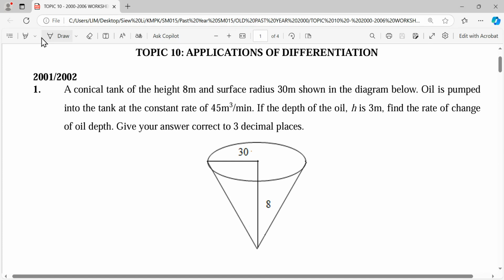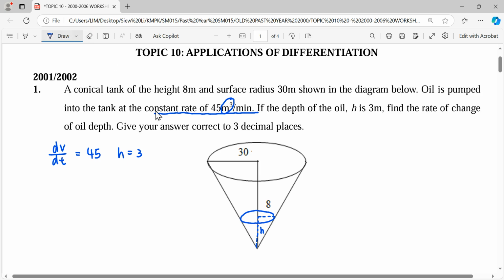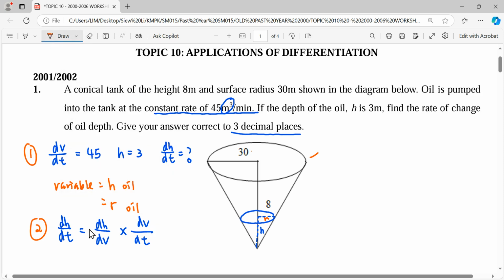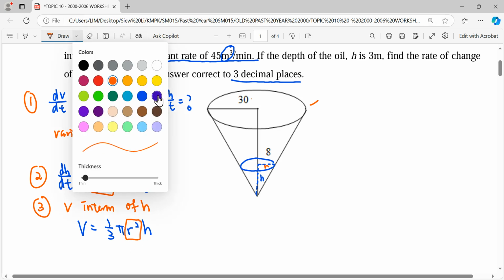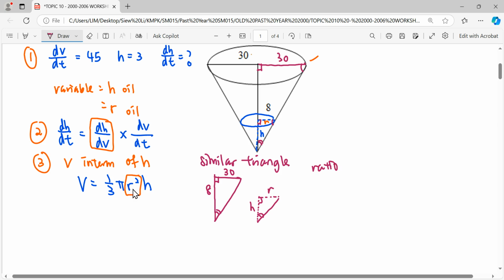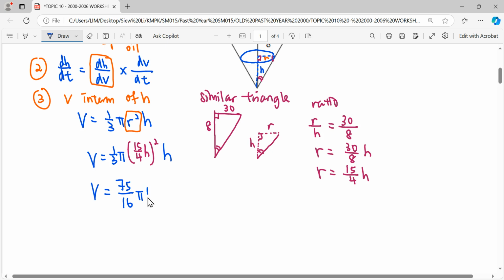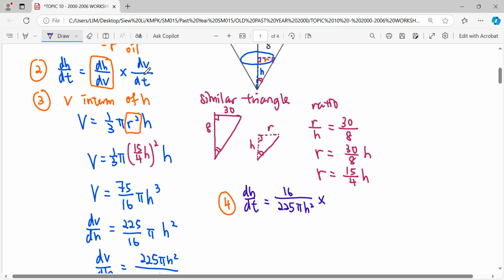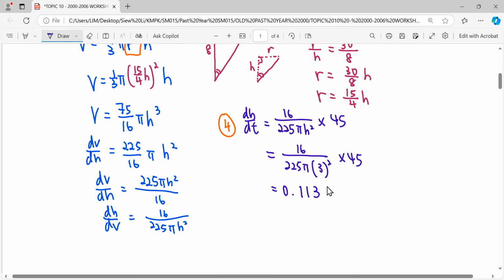OPY10 Q1 2001/2002 SM015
A conical tank of the height 8m and surface radius 30m shown in the diagram below. Oil is pumped into the tank at the constant rate of 45m3/min. If the depth of the oil, h is 3m, find the rate of change of oil depth. Give your answer correct to 3 decimal places.